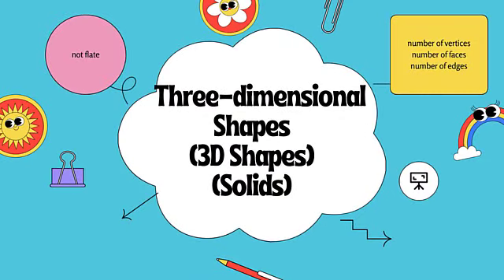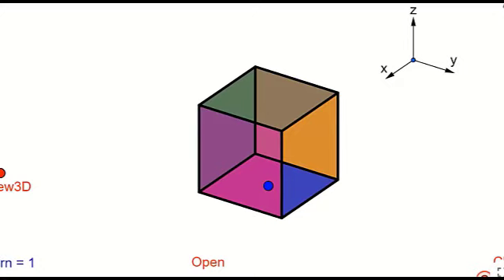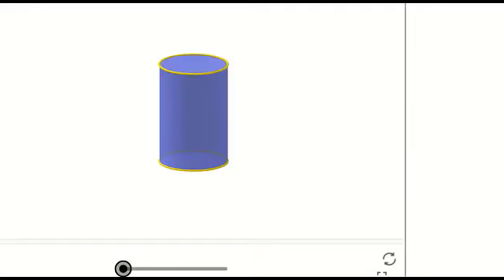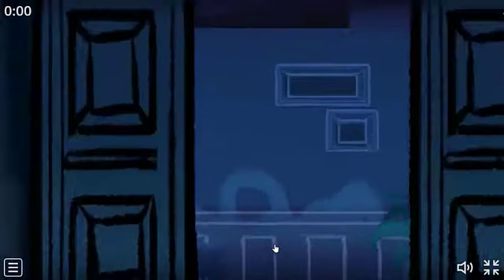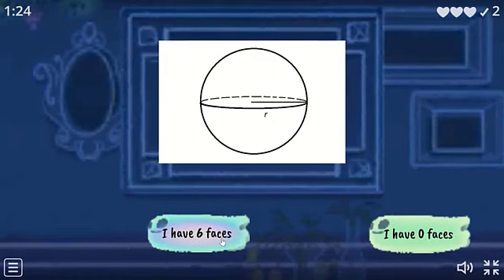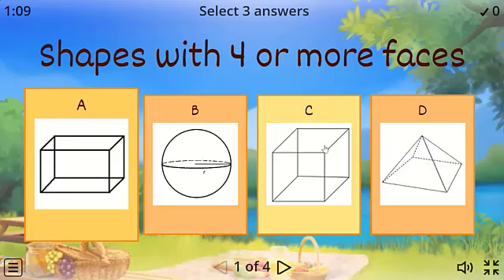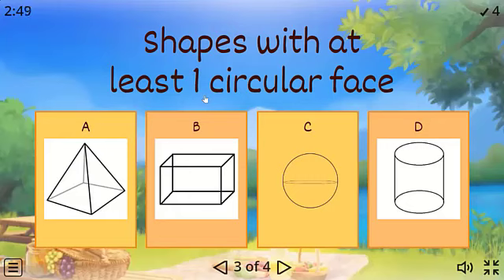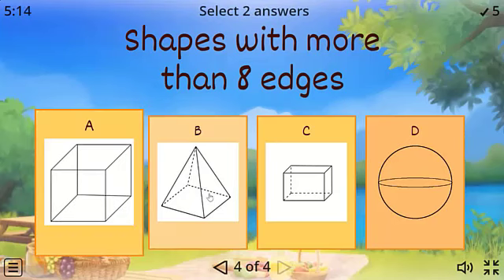Three - dimensional shapes (solids) part 2 ( grade 2 first term )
Finding the number of faces , vertices and edges for solids ( mathematics )